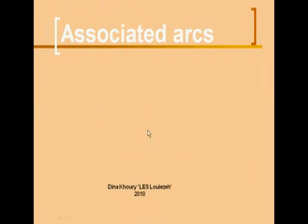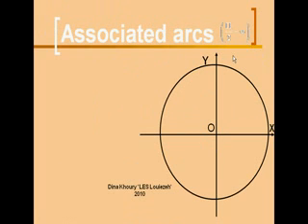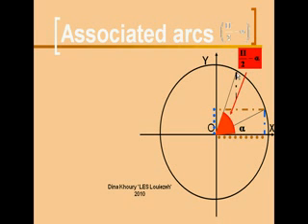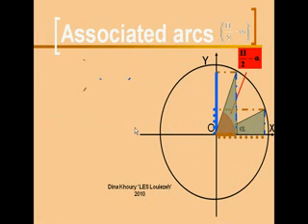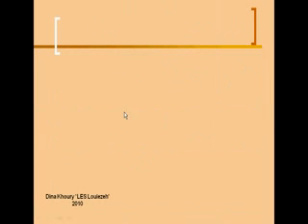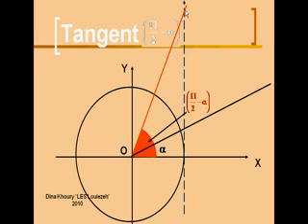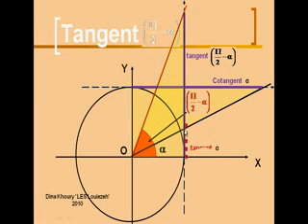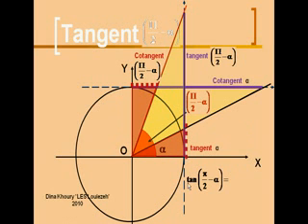trigonometric functions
TeacherTube User: Sunflwrdk

The Associated Arcs in trigonometric functions.